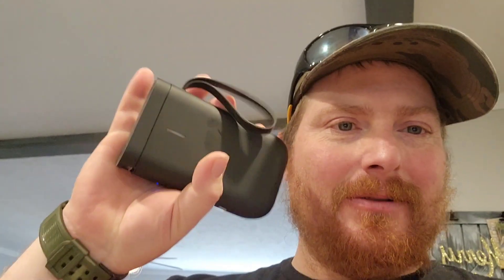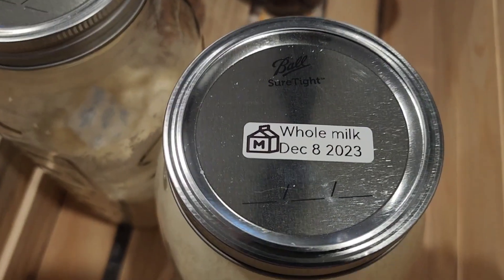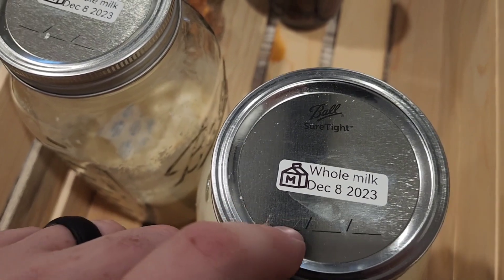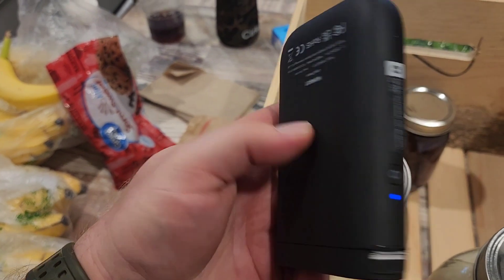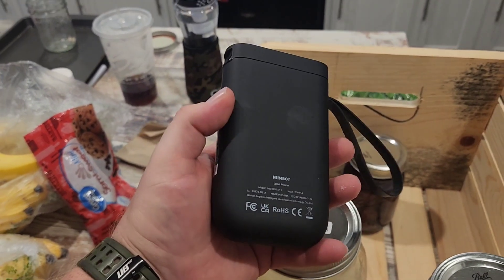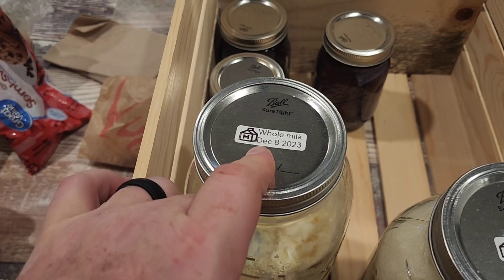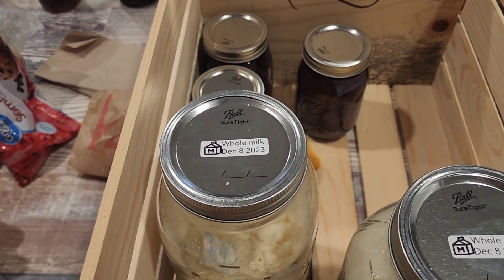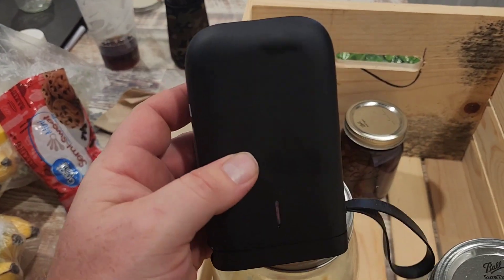Take storing your freeze dryed food to the next level with this awesome label maker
NIIMBOT Label Maker

Mailing address
Chickenhawkfarmstead
2069 sewell rd

Small tripod

Large tripod

Start investing with Acorns today! Get $5 when you use m,y, y invite